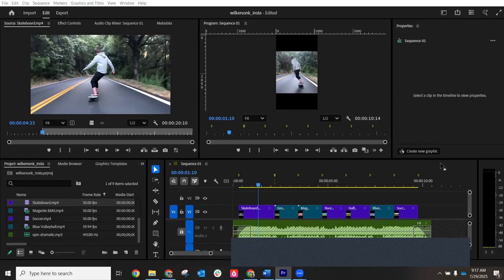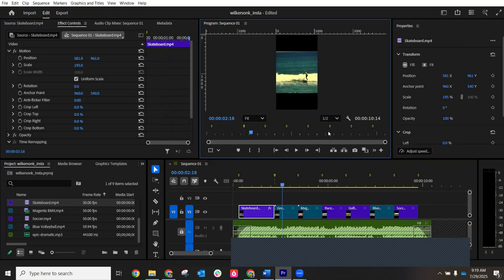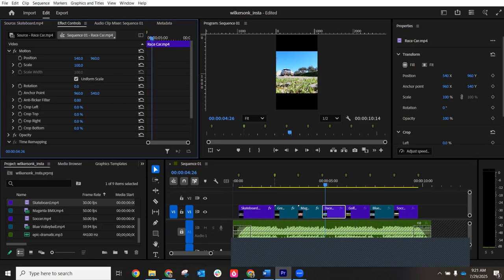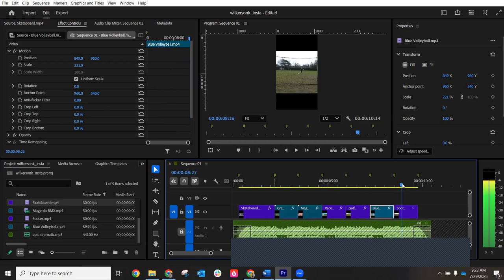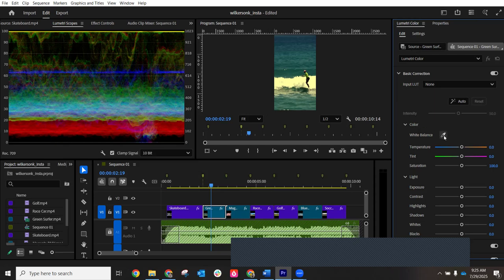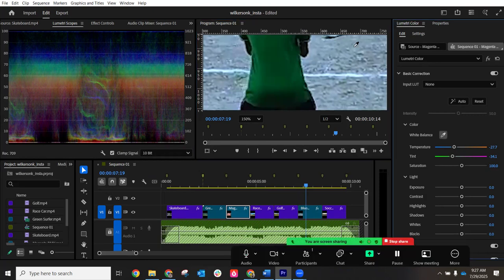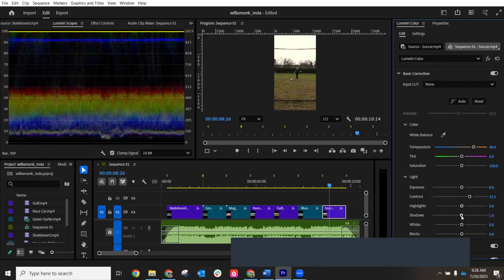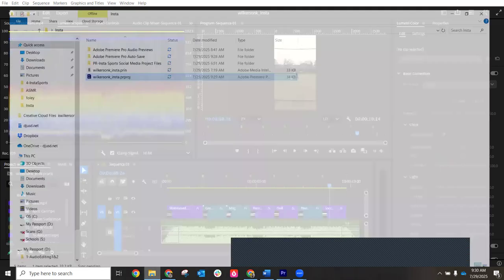Insta Sports Instructional Video 3